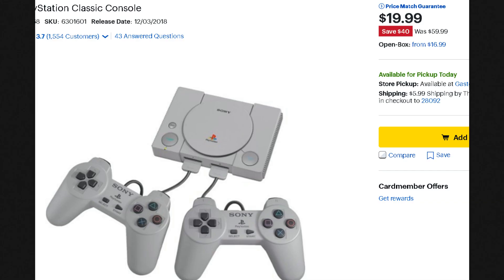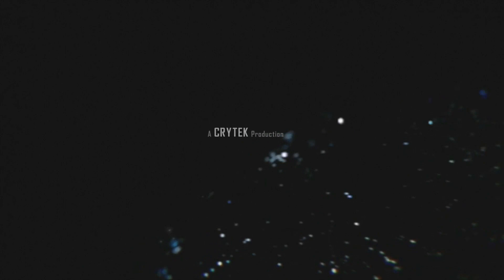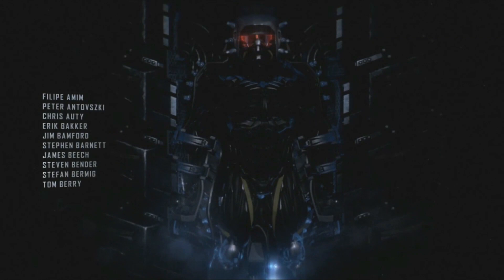The Playstation Classic is Now 20 Bucks LoL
20 bucks for 20 games...and potentially a whole lot more;)